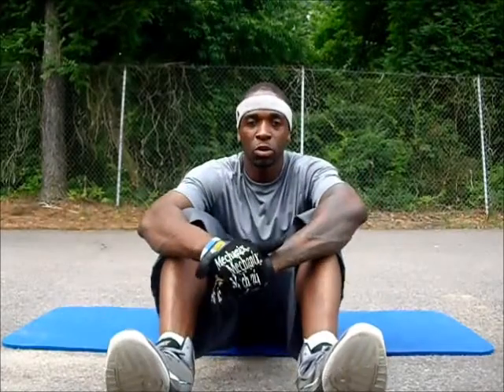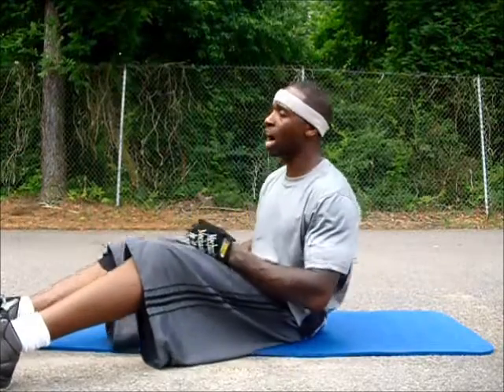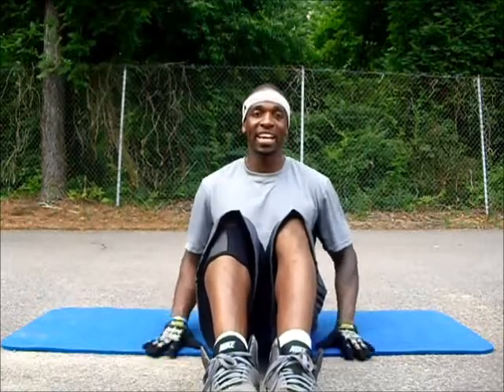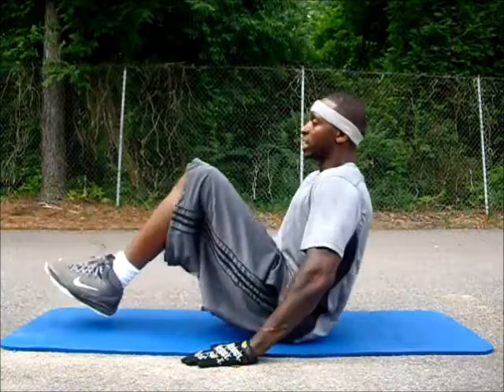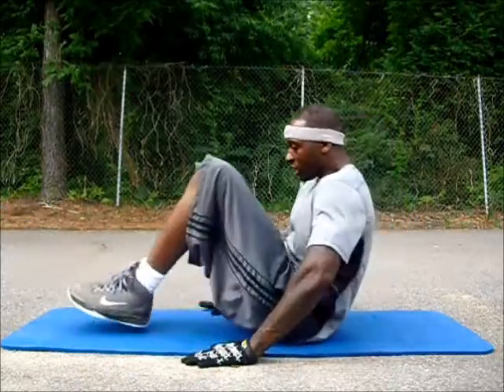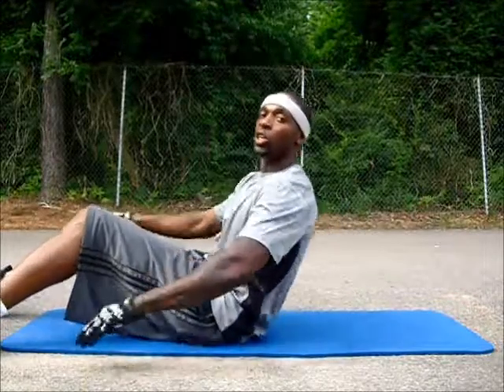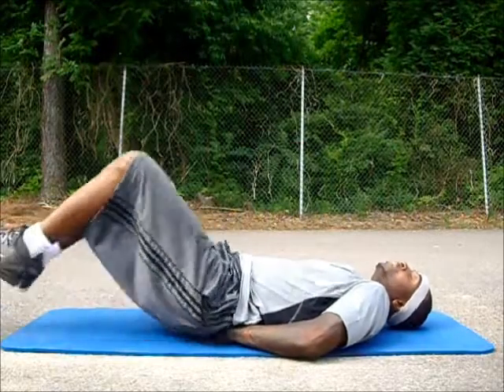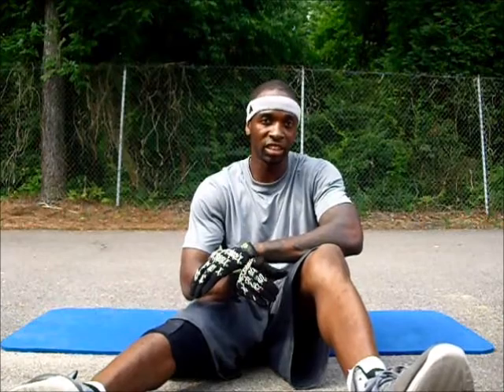In and Outs (Apex Physical Fitness)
Erick M. Smith Describes a exercise in its correct form to limit injury.